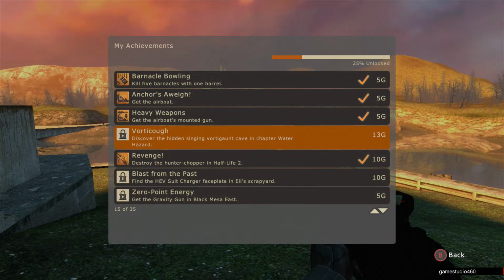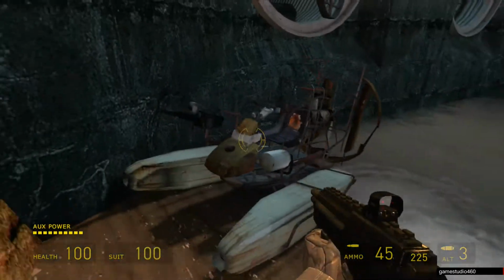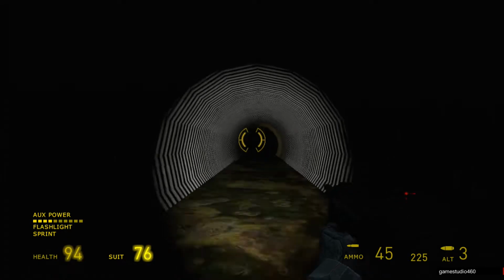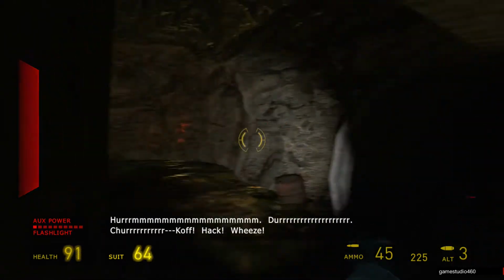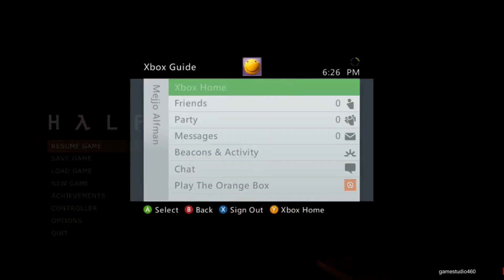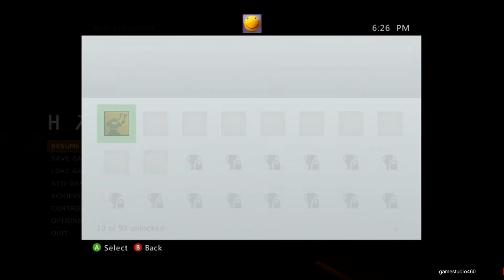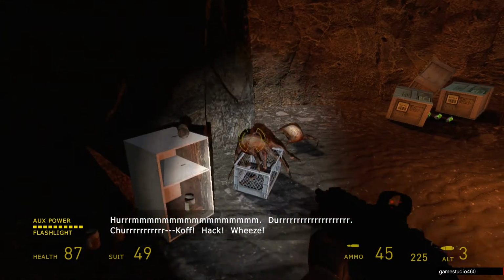The Orange Box: Half-Life 2 Achievement Guide Vorticough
How to get the Vorticough achievement.